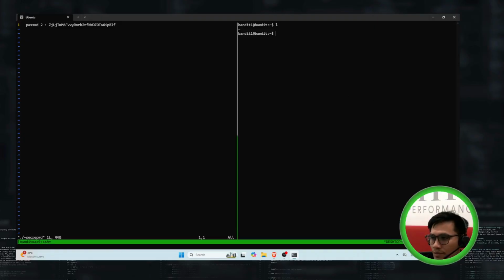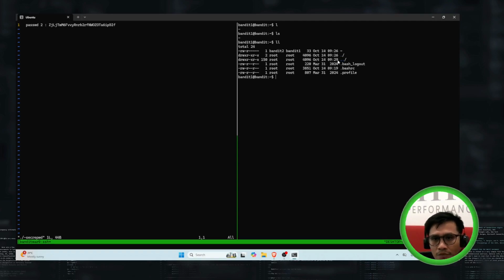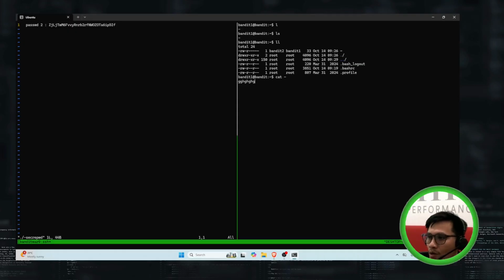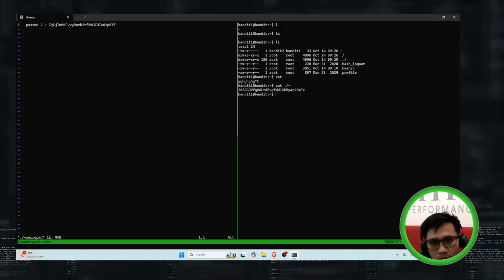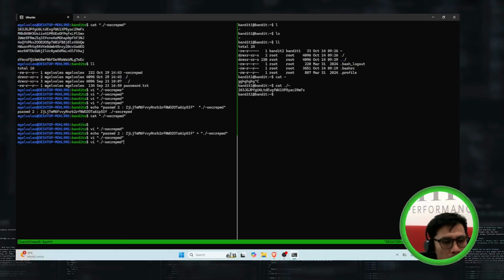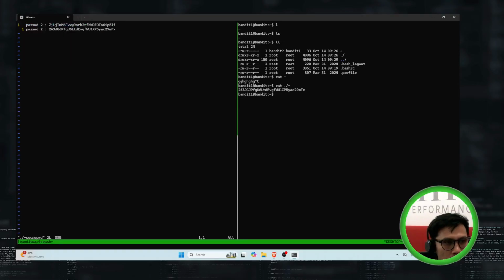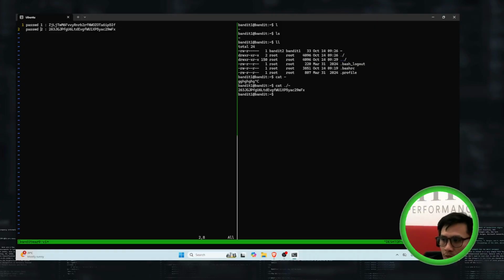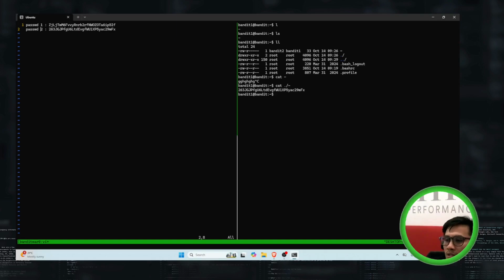2 - Bandit Level 0 → Level 1 — Tricky Filenames in Bash | Mastering Bash Series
Welcome to Episode 2 of our Bandit Wargame Challenge from OverTheWire! 🎮
In this episode, we’ll solve Level 0 → Level 1, where we learn how to handle tricky filenames in Bash — especially files that don’t follow the usual naming rules.

If you’ve been following our Mastering Bash Script series, this is your chance to apply your knowledge in a fun and practical way! ⚙️

🧩 What you’ll learn today:
✅ How to access and read unusual filenames
✅ Understanding hidden files and permissions
✅ Hands-on practice using basic Linux commands

🎯 Strengthen your command-line skills and think like a Linux pro!